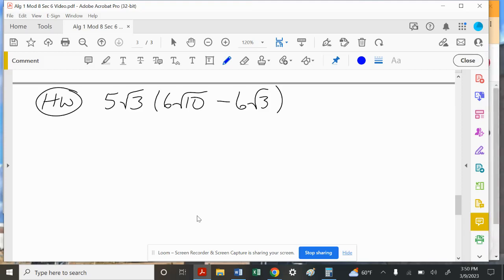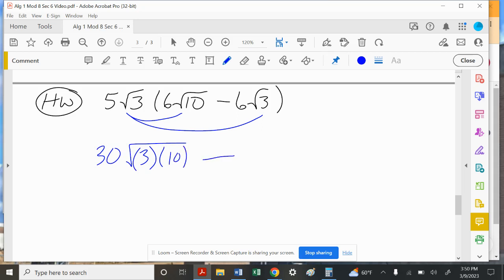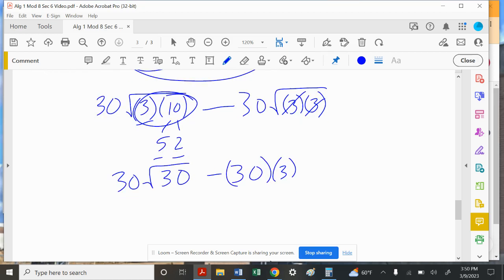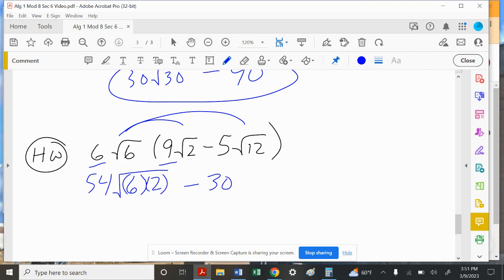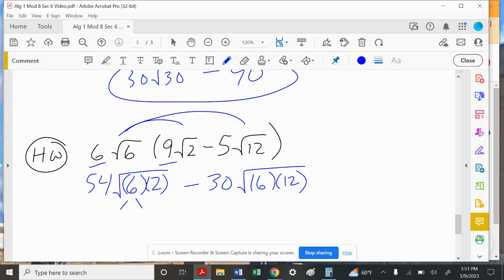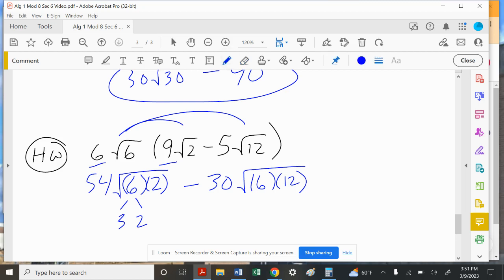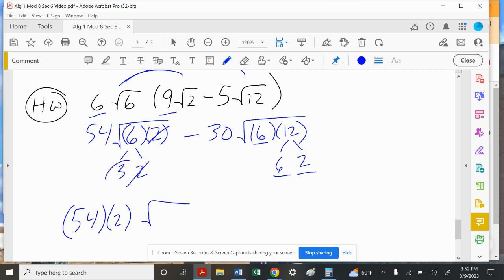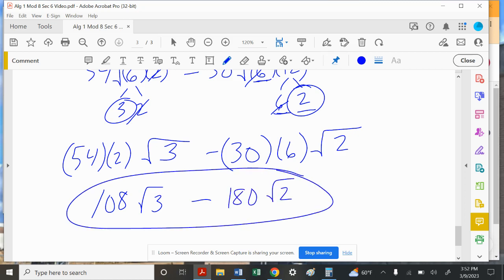Alg 1 Mod 8 Sec 6 V3 Distribution Property to Simplify an Expression